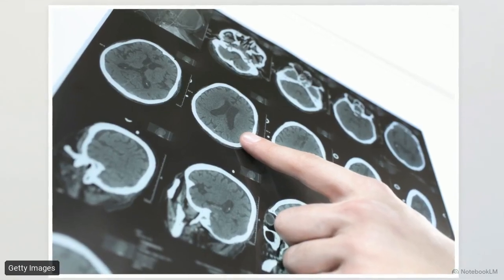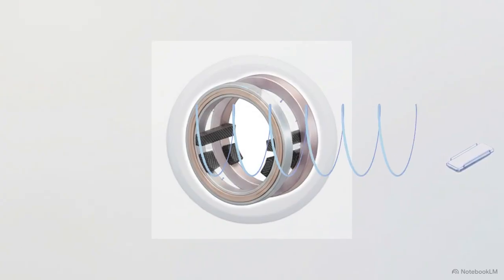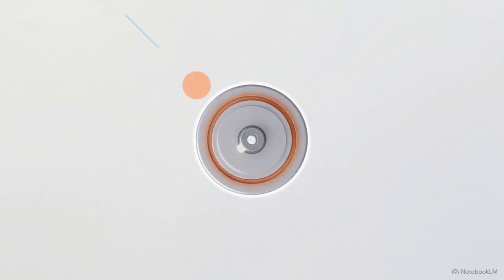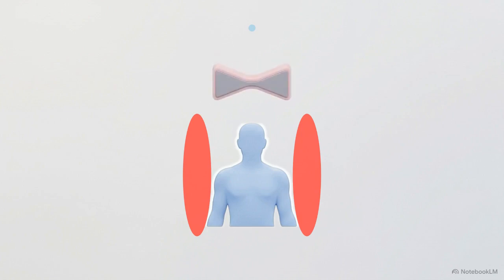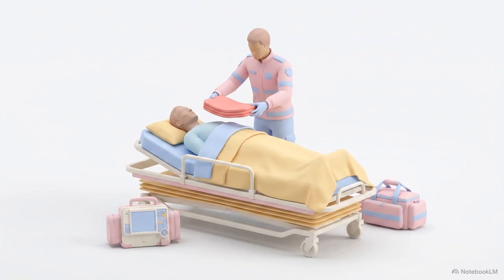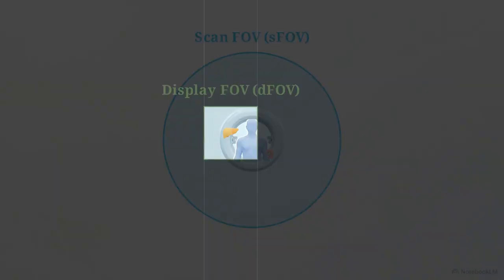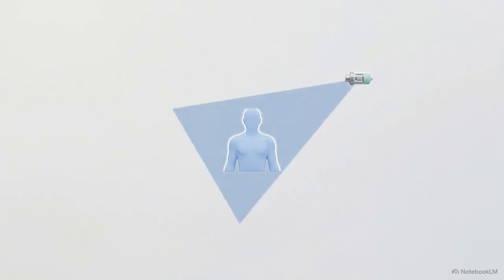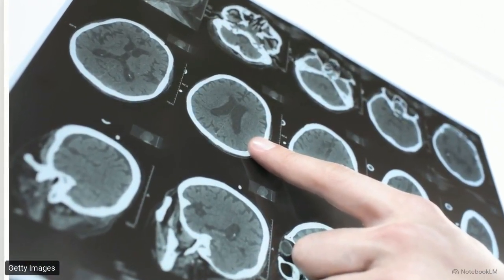Demystifying CT Hardware, Parameters, and Physics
This text outlines the fundamental technological advancements and mechanical components that define modern computed tomography (CT) imaging. It details how innovations like slip ring technology and helical scanning allow for rapid, continuous data collection, while multi-slice detectors enable high-resolution 3D reconstructions. The source also examines critical hardware features, including X-ray tube cooling systems and bow-tie filters designed to optimise radiation dose and image clarity. Furthermore, it explains essential scanning parameters such as pitch and tube current modulation, which balance patient safety with diagnostic quality. Finally, the material addresses image orientation and common visual artefacts, providing a comprehensive overview of how scanners produce and process medical images.